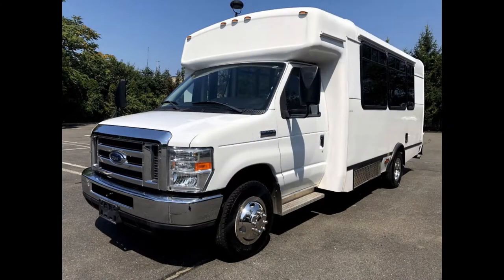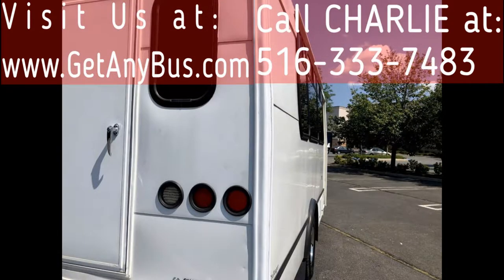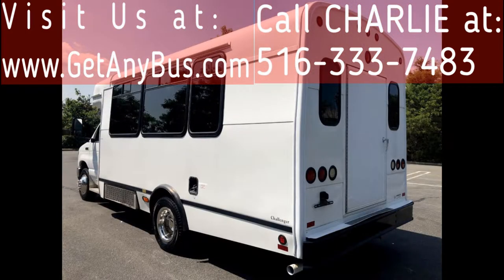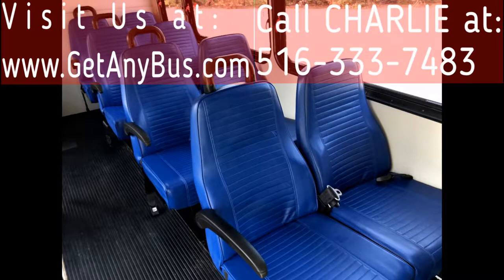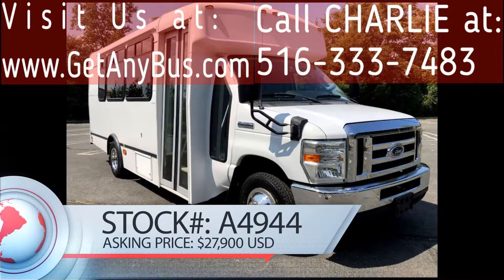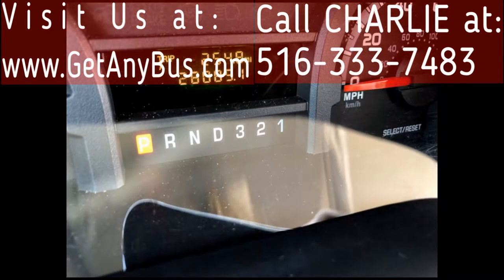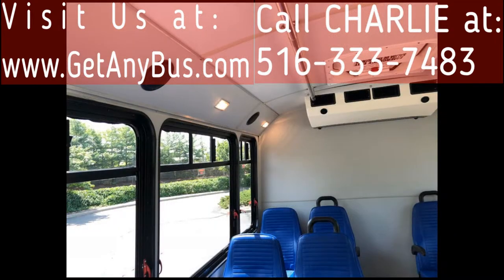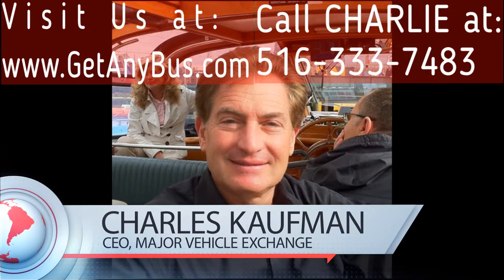Used Family Outing Bus For Sale | 2009 Ford E-450 Non-CDL Shuttle Bus with Rear Luggage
2009 Ford E-450 Non-CDL Shuttle Bus w/Rear Luggage
For Church Senior Tours Charters Casino Hotel Transport
28,000 Mile Non-CDL One of a Kind Champion Shuttle Bus

Used Family Outing Bus For Sale | 2009 Ford E-450 Non-CDL Shuttle Bus w/Rear Luggage
Condition Used Clear Title
Miles 28,085
Interior
Stock # A4944
VIN # 1FDFE45S99DA21248
Some of our used vehicles may be subject to unrepaired safety recalls. Check for a vehicle’s unrepaired recalls by VIN
Vehicle Overview
2009 FORD E-450 NON-CDL 14 PASSENGER MULTIPURPOSE SHUTTLE BUS

THIS BUS IS FULLY RECONDITIONED & DETAILED AND IS IN EXCELLENT CONDITION BOTH INSIDE AND OUT!

EXTREMELY LOW MILEAGE FORD 6.8L V10 TRITON GAS ENGINE - FIVE SPEED AUTOMATIC TRANSMISSION WITH OVERDRIVE.

ELECTRIC DOOR - HIGH CAPACITY AIR CONDITIONING FRONT & REAR - ANTI-LOCK BRAKES - AM/FM/CD STEREO WITH SPEAKERS THROUGHOUT - REAR LUGGAGE.

DELIVERY ARRANGED ANYWHERE IN THE UNITED STATES OR CANADA.

Major Vehicle Exchange presents this handsome 2009 E-450 14 passenger bus with only 28,000 miles and is equipped with an durable Ford Triton V-10 6.8L gas engine with automatic transmission and overdrive. We have retouched the exterior, detailed and inspected this bus from bumper to bumper to give it a like new appearance. As part of our regular reconditioning process the bus was fully serviced and inspected. Any repairs were done as needed to make this bus fit for any use. The comfortable vinyl seats with seatbelts, armrests and handgrips are in excellent condition as well as the rest of the cabin. All electrical and mechanical equipment is in proper working order. There are no known problems with this vehicle and the bus is 100% ready to go. Test drives welcome! Clean One Owner AutoCheck Report!